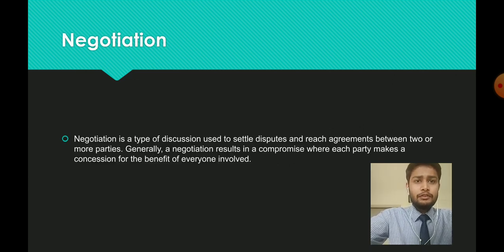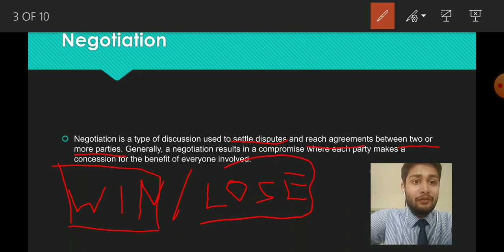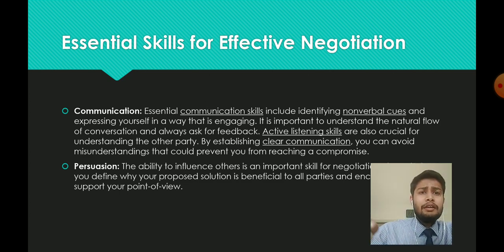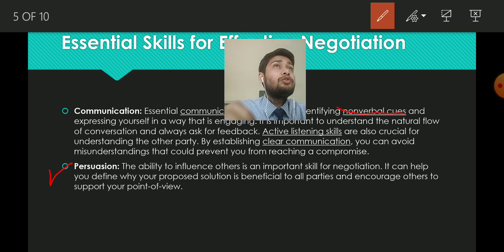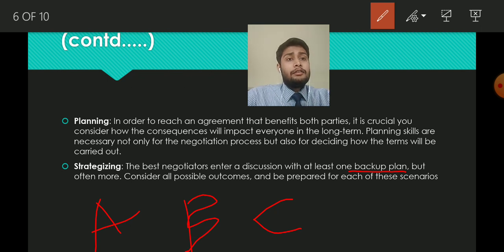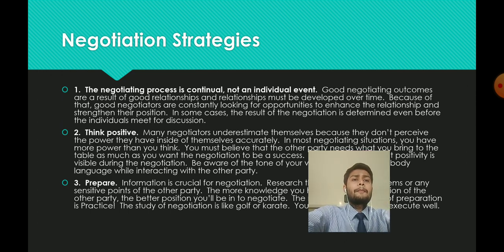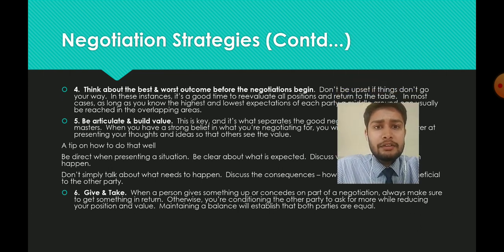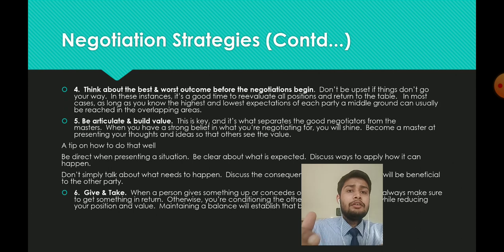Negotiation, Negotiation Skills, Essential Skills for Effective Negotiation, Negotiation Strategies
This video is the assignment of Ujjwal Singh to be submitted to Monica Mam for the Subject:- Collective Bargaining and Negotiation Skills.